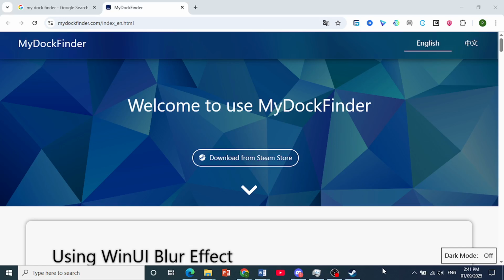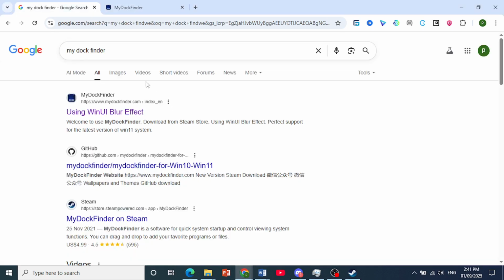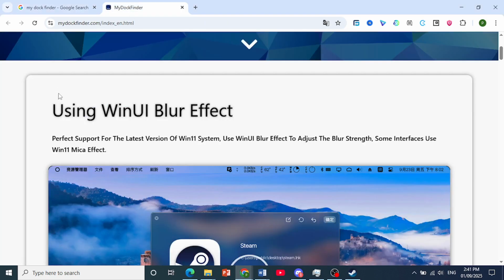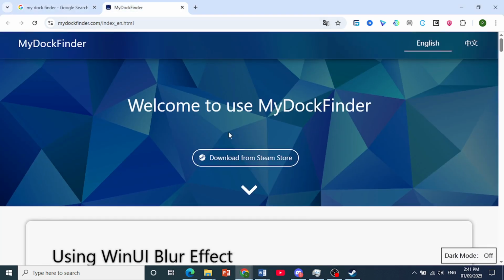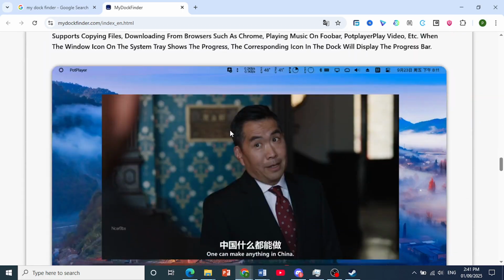How to Get MacOS Dock on Windows 11 or 10 Easy Method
Want your Windows 11 or Windows 10 PC to look just like a Mac? In this video, I’ll show you the easiest method to get the macOS Dock on Windows without complicated setups. With just a few simple steps, you can transform your desktop and enjoy that clean, modern Mac-style interface right on your Windows computer.

This guide is perfect for anyone who loves the look of macOS but prefers using Windows. I’ll cover how to install, customize, and use the Dock, plus extra tips to make it smooth and functional. By the end, your PC will feel like a MacBook—while still running Windows!

🔑 What You’ll Learn:

How to install a Mac-style Dock on Windows 11 or 10

Easy setup and customization options

Best tools and apps for a smooth Dock experience

How to make Windows look and feel like macOS

Quick fixes if the Dock doesn’t show up properly

💻 No advanced skills required—just follow along step by step